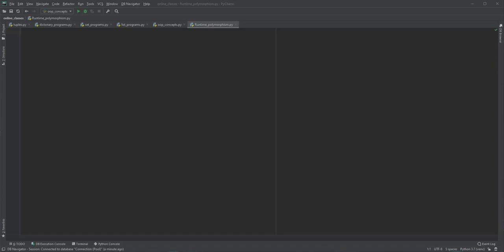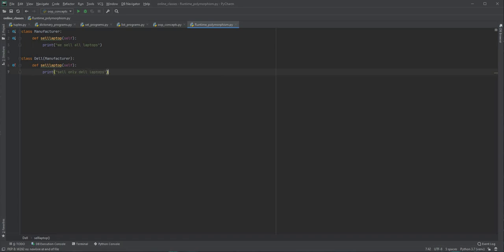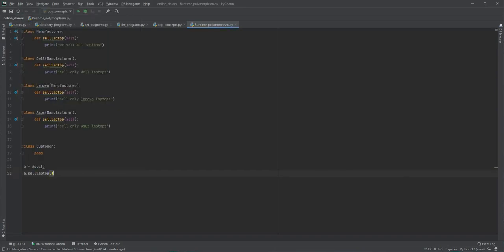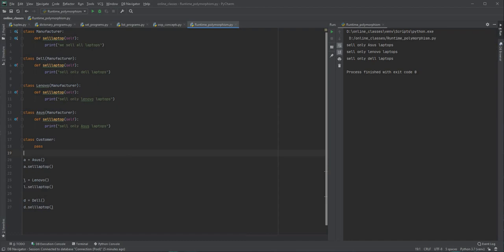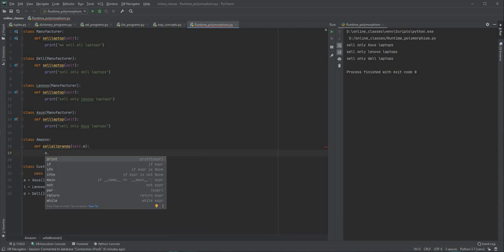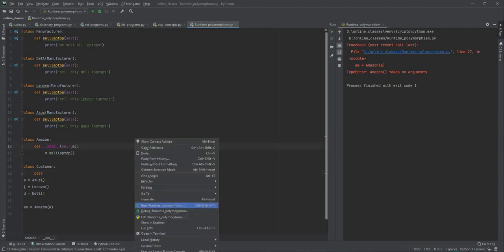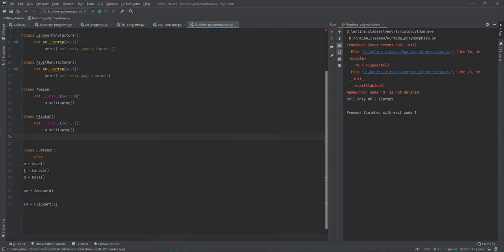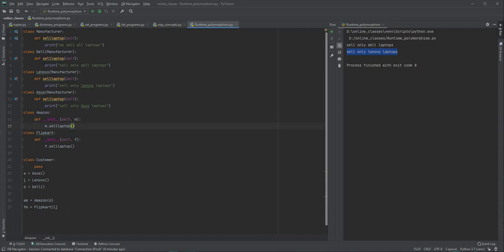31 Polymorphism ExampleRun Time Polymorphism in python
Here is an example of run time polymorphism in python.